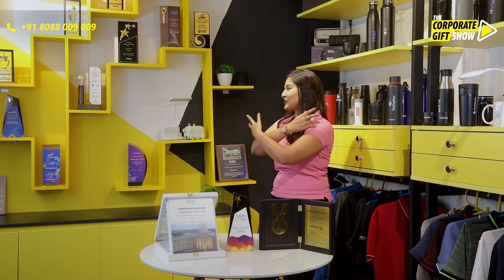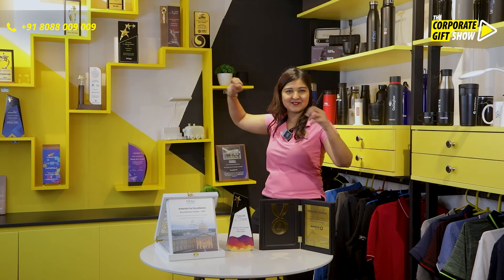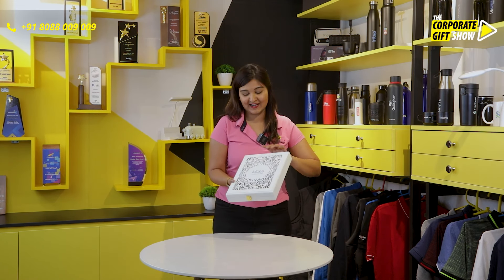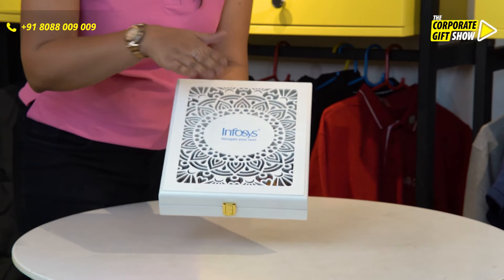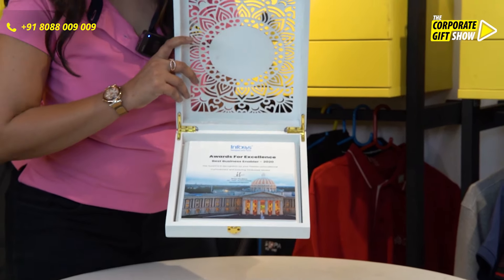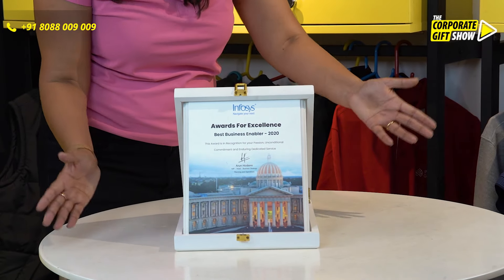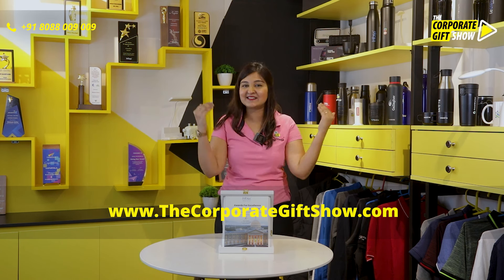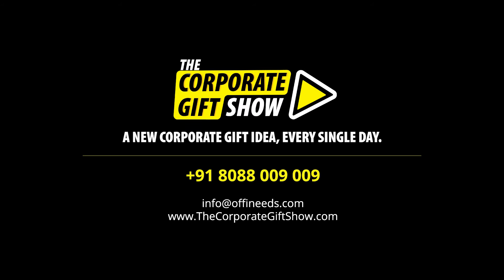Ep 769 Aquila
Aquila is a constellation on the celestial equator. Its name is Latin for 'eagle' and it represents the bird that carried Zeus/Jupiter's thunderbolts in Greek-Roman mythology.

Material : Wooden
Trophy Size : 11""x9"""